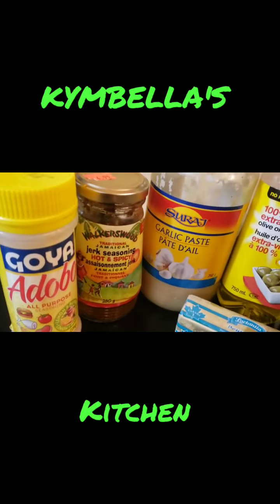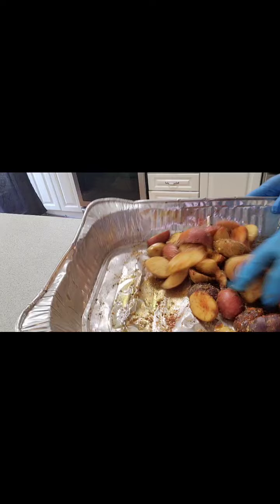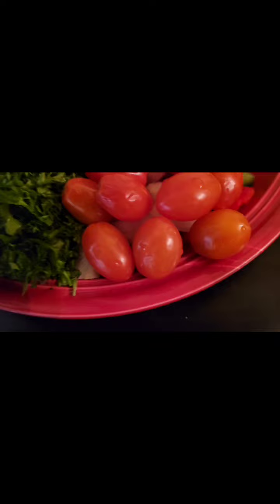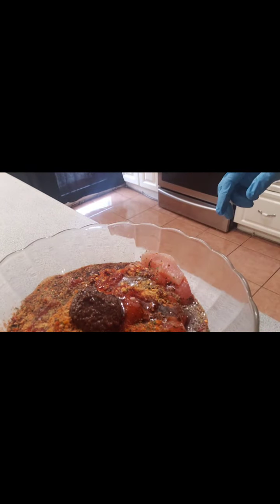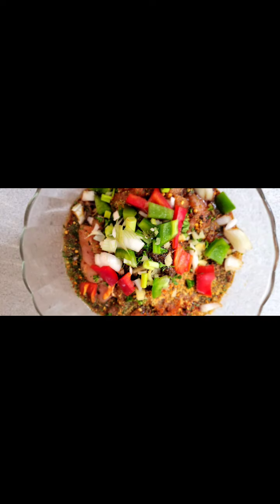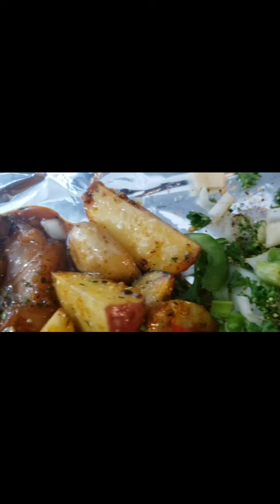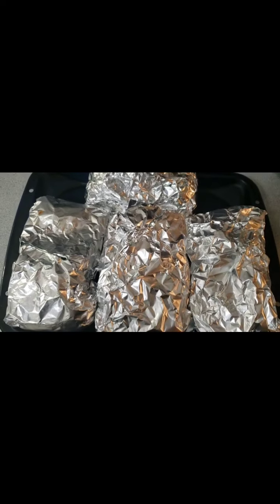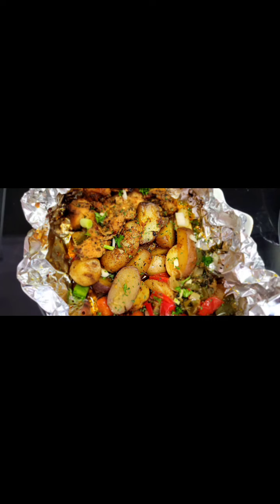Healthy easy fast and delicious all in one oven foil meal